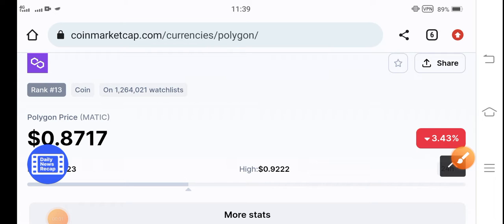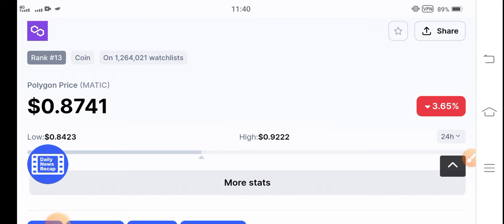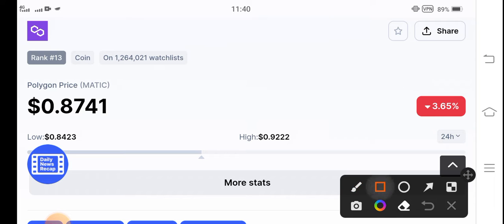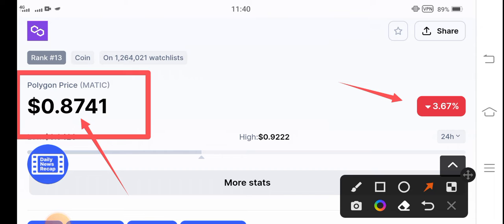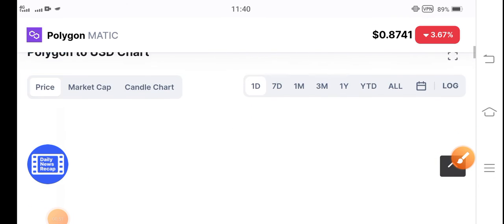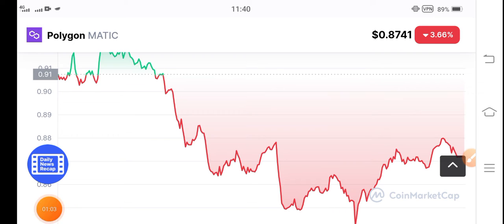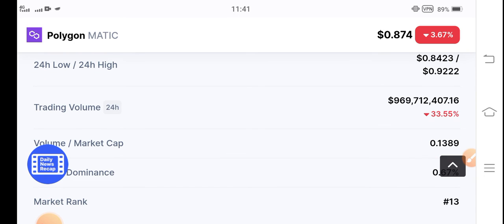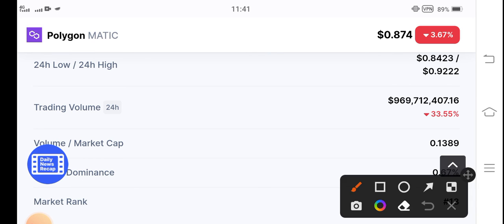Polygon Huge Profit || Polygon Price Prediction! Matic News Today